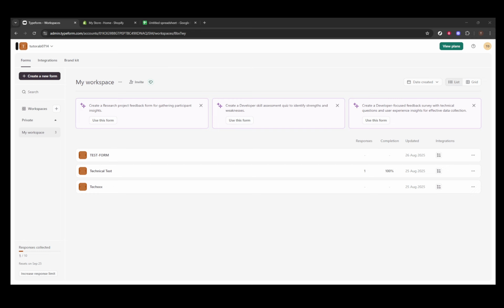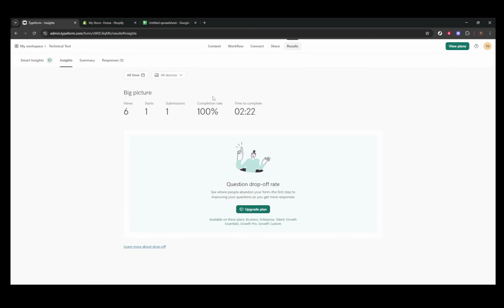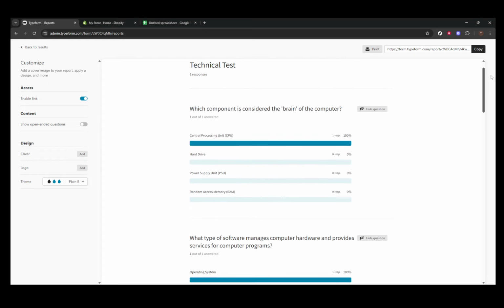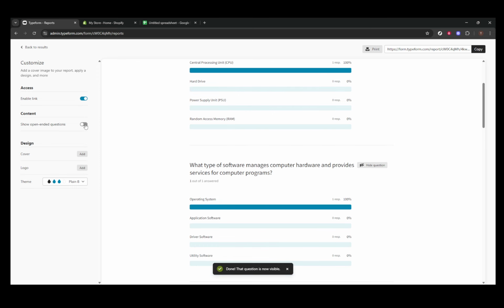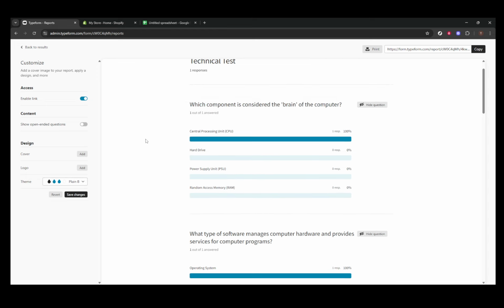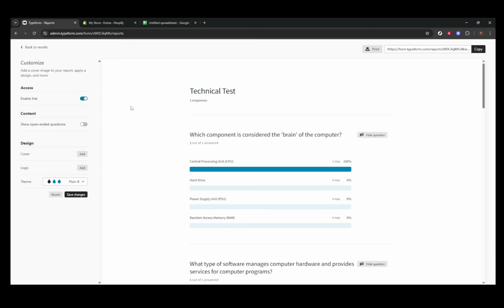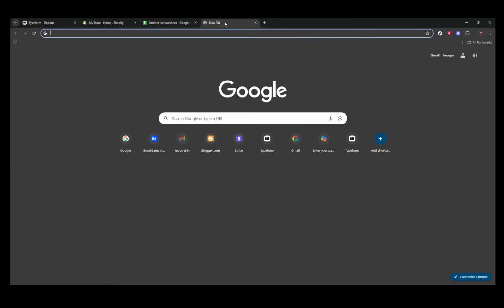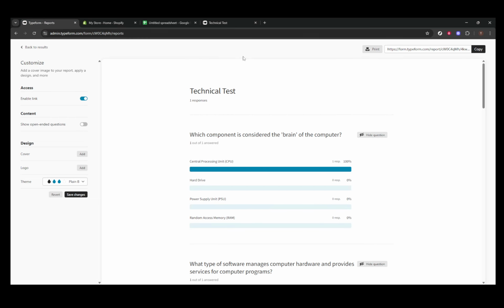How to Share Typeform Results [2026 Full Guide]